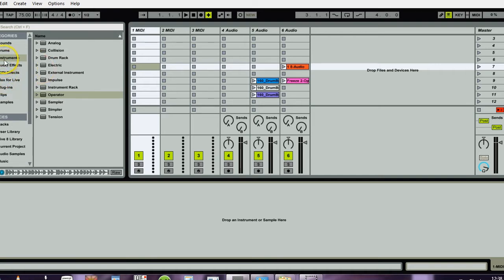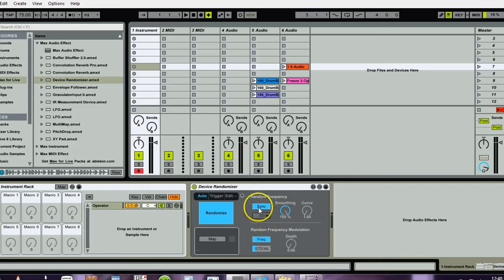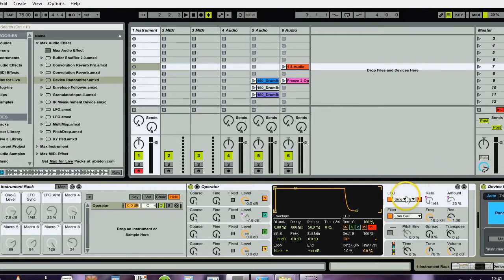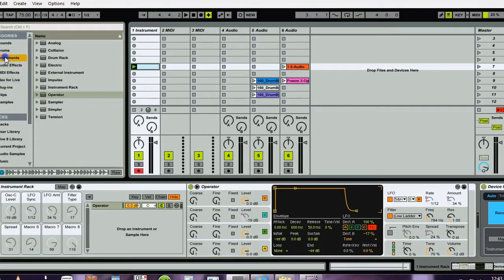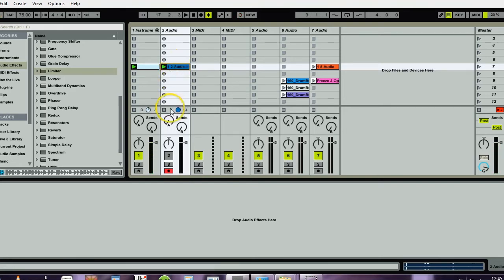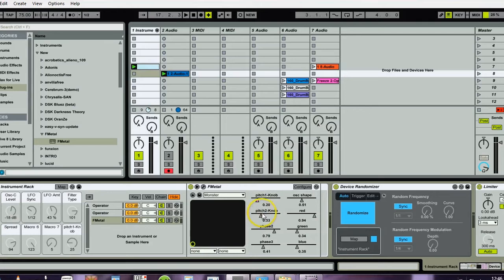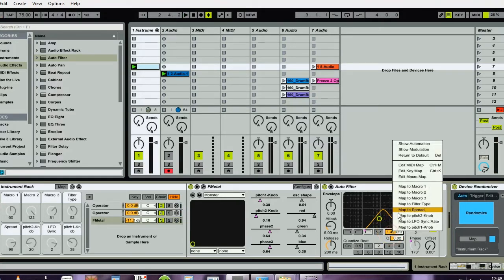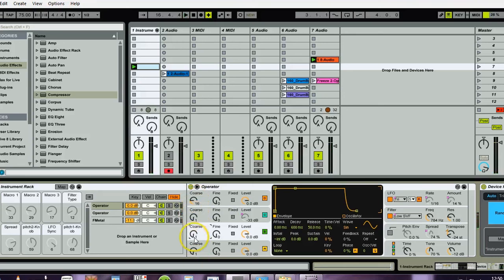Ableton Advanced: Bass Sound Design - Randomizing Perimeters in Live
This is a technique I've developed to cultivate pleasant sound design accidents. I believe it is quite unique.

Get all of my sample packs for one low price, for a limited time only